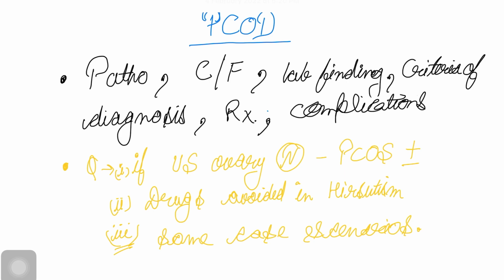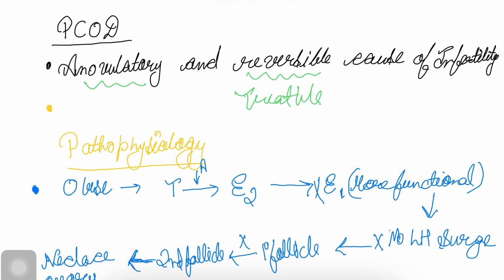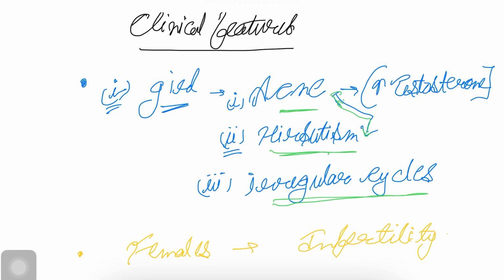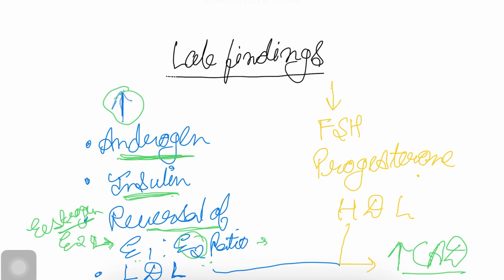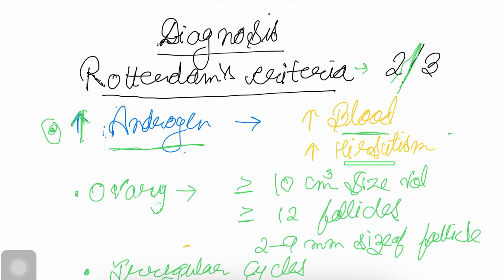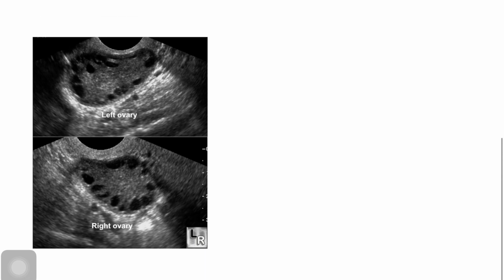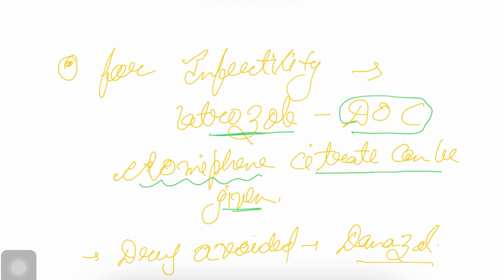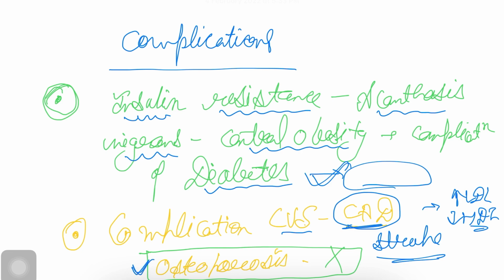PCOD polycystic ovarian disease # medicohelp.com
Topics covered
Ethology
Clinical features
Diagnosis
Treatment